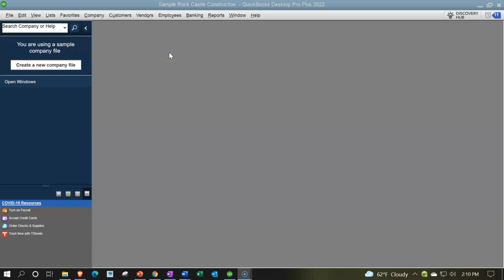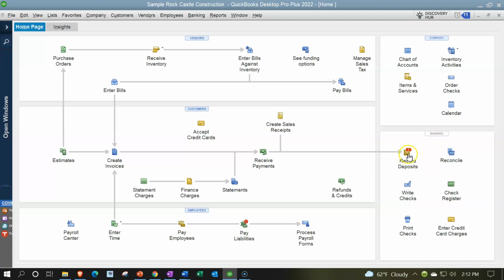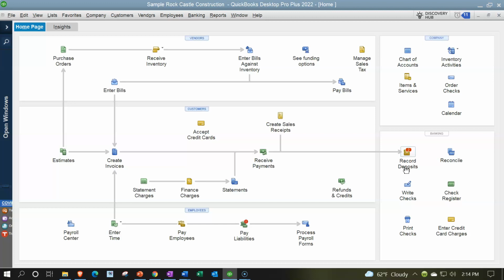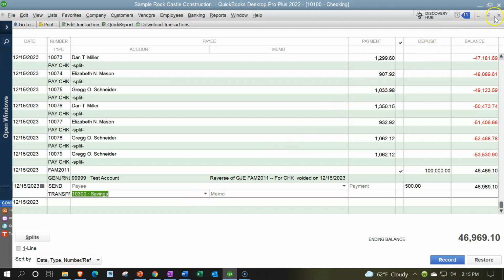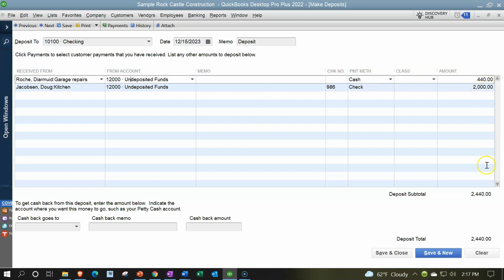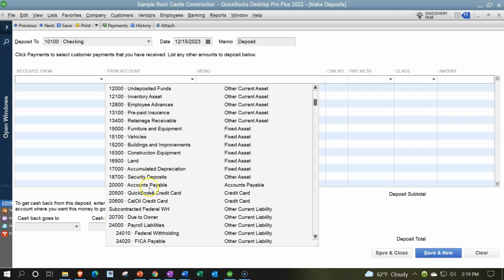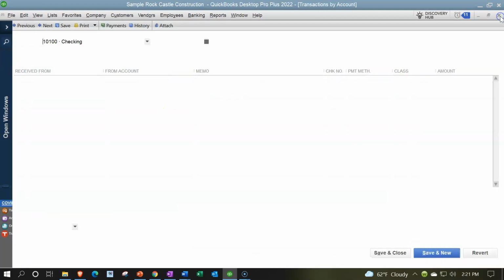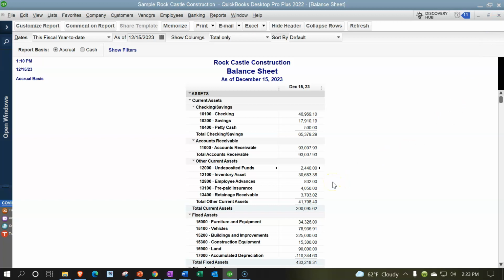Deposit Form 1380 QuickBooks Pro Plus Desktop 2022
Deposit Form